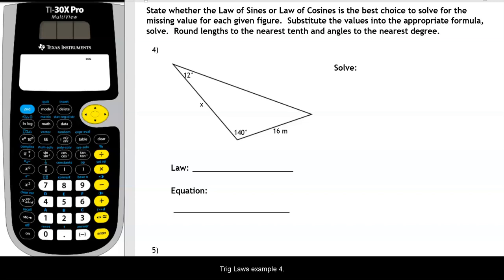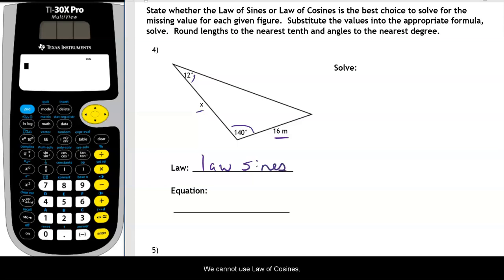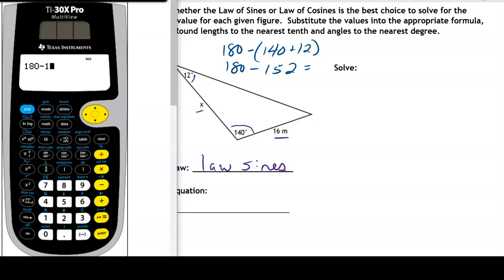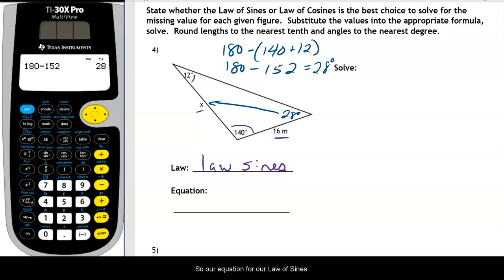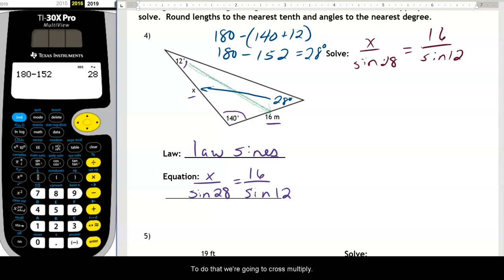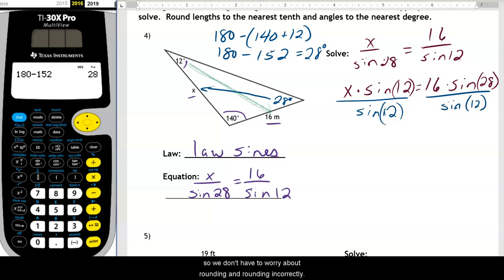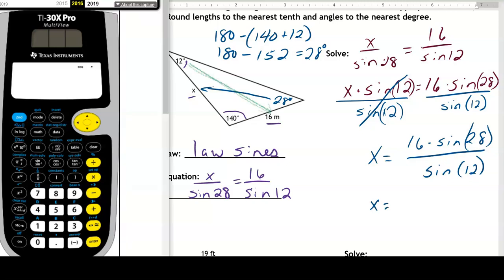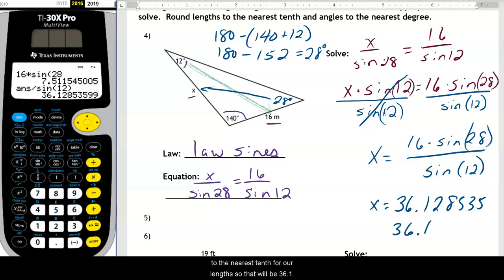MAT 021 Trig Laws Example 4